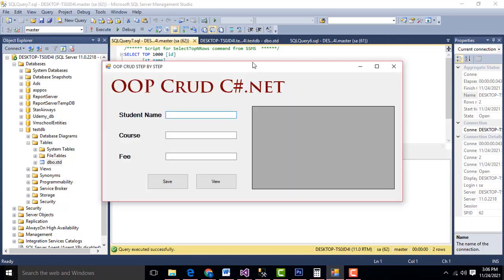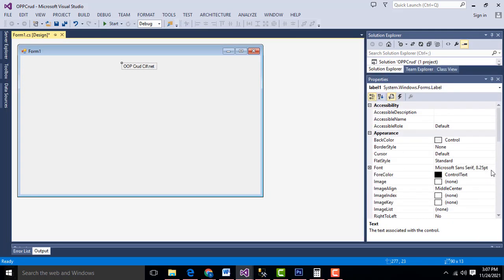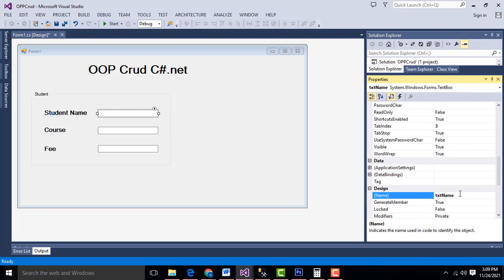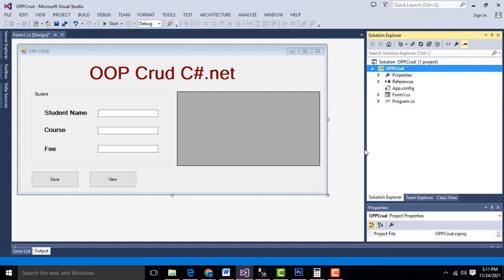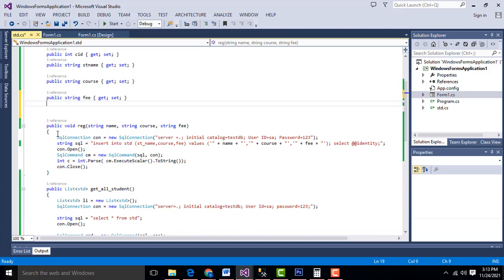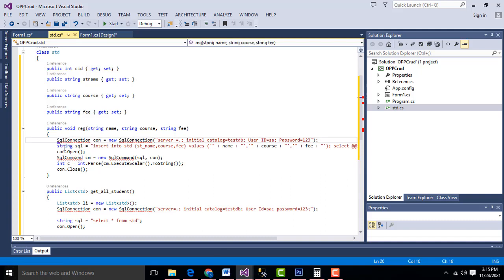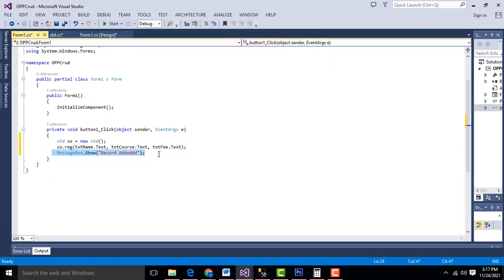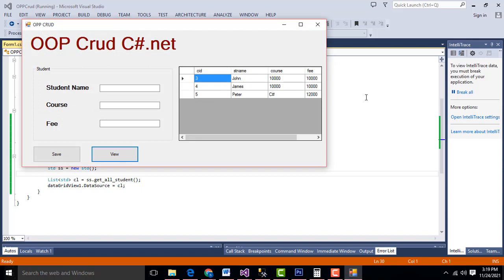C#.net OOP CRUD Step by Step